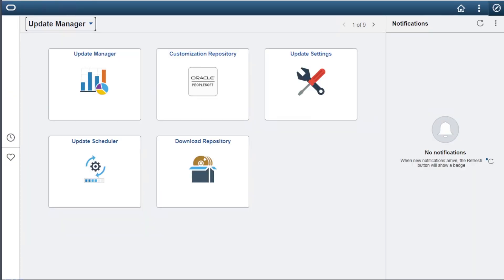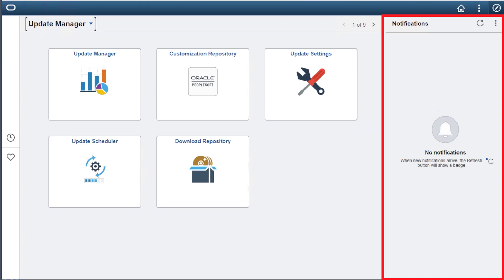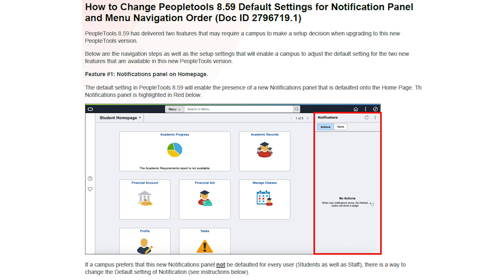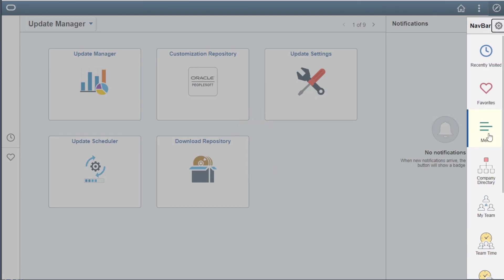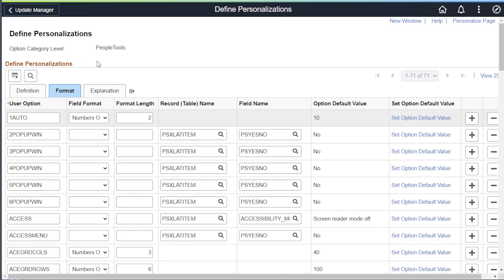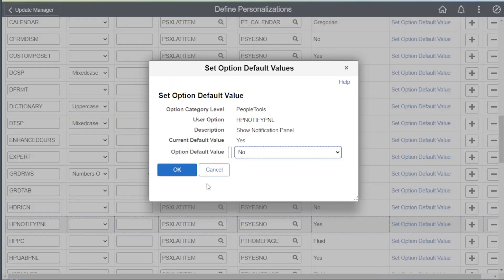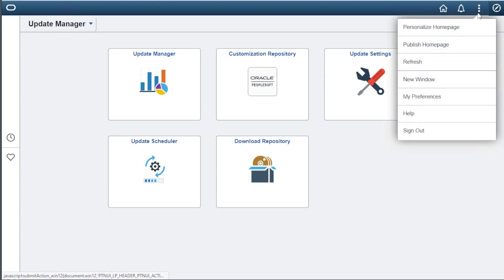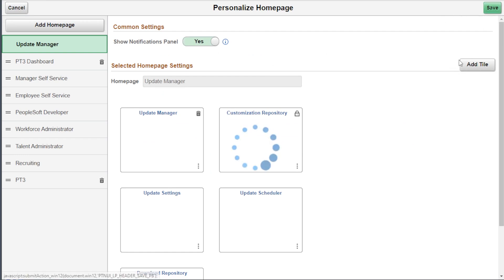PeopleTools 8.59 Notification Panel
The delivered PeopleTools 8.59 home page has a notification panel on the right.  This is great if your organization wants a large notification panel on their home page.
... But how do you remove it if they don't want it?

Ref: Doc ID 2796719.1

Production Notes:
Camera Kid: Anjelica Groncki